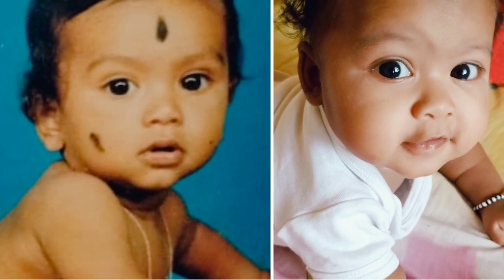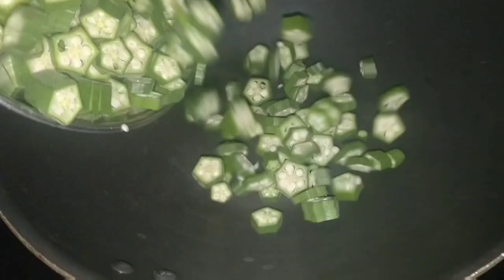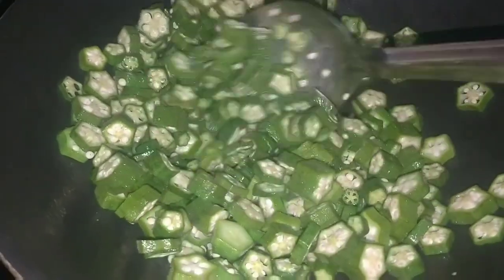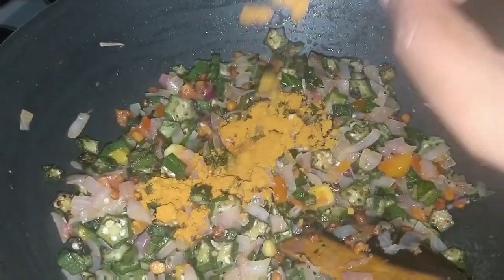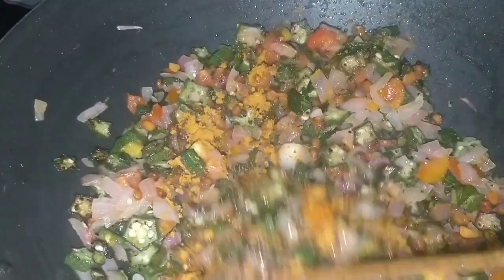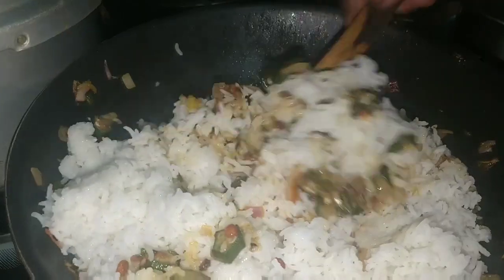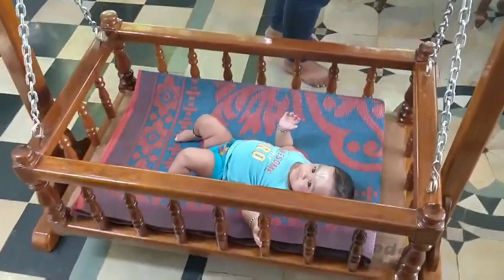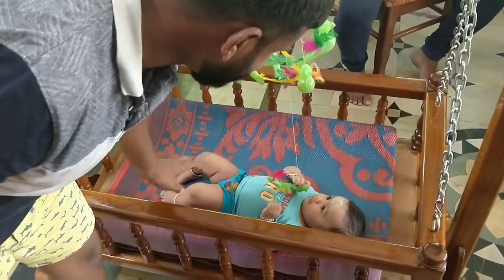మీ ప్రశ్న కి సమాధానం...🤗 ఎవరి పనుల్లో వాళ్ళు బిజీ...|| VLOG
Hello friends,

Hope you all like this video...if so give it a big 👍👍👍

This is Joshna. I am a wife, mom, youtuber and a engineer graduate. I do fashion related videos, cooking videos, DIYs, crafts and also vlogs...I am a ordinary women who just lead a common life like any of you people out there..So get set ready...cheers.

Lets create a healthy world around us..SPREAD HAPPINESS..

THANKYOU ALL FOR SUPPORTING ME AND ENCOURAGING ME 🤗🥰

KEEP SMILING...😊

With Love,
Joshna❤️